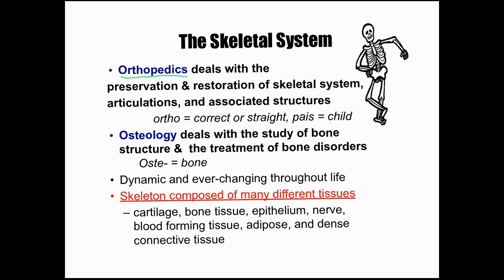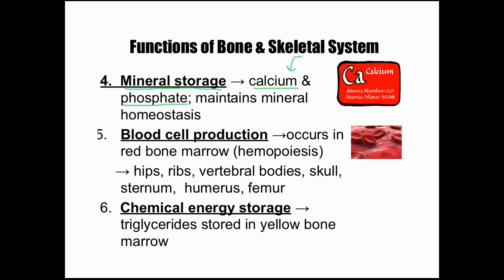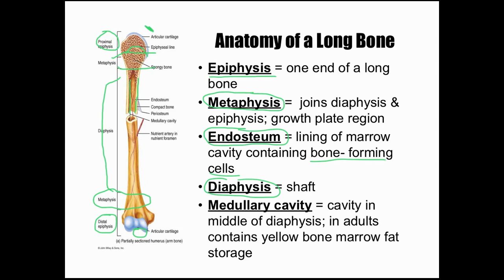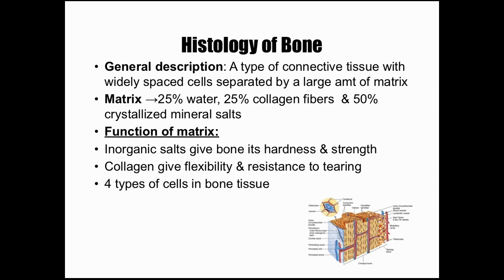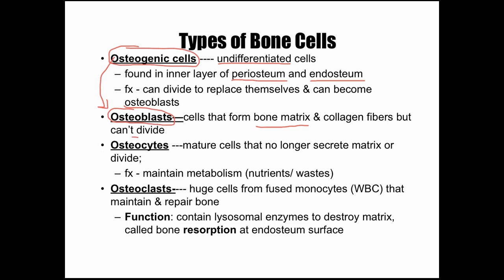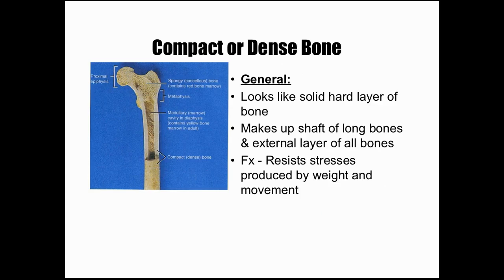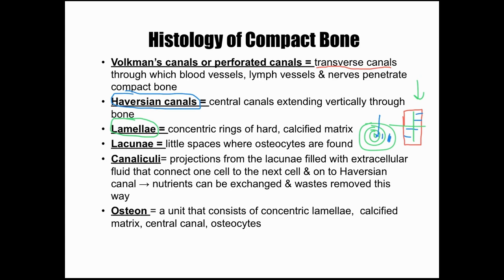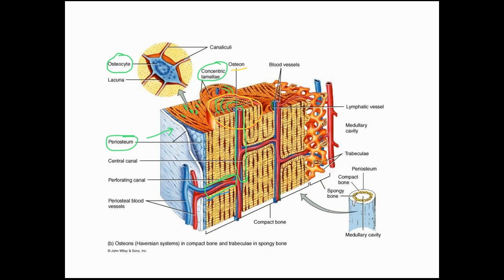TW Skeletal System 1